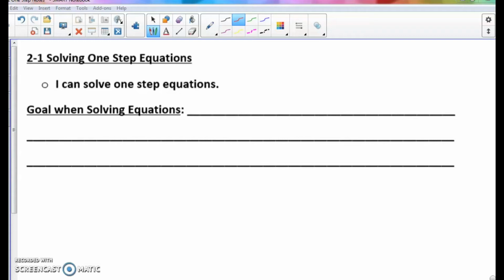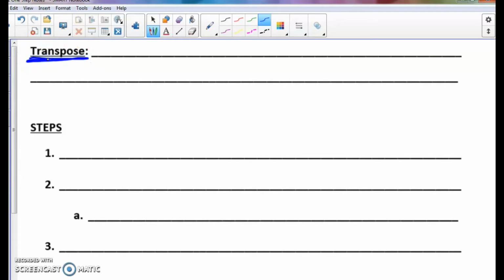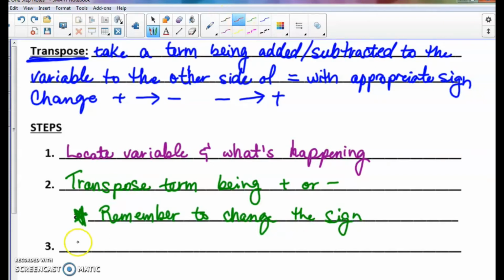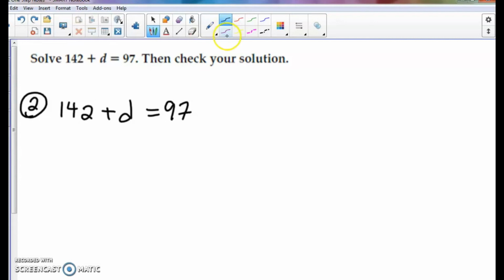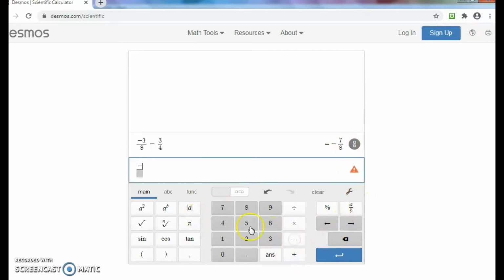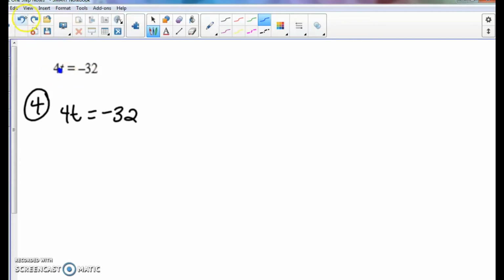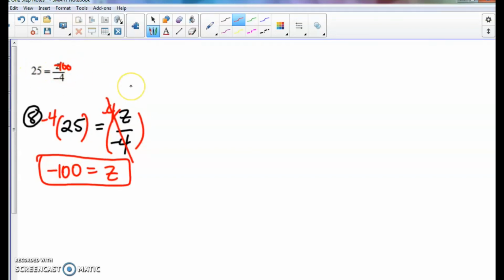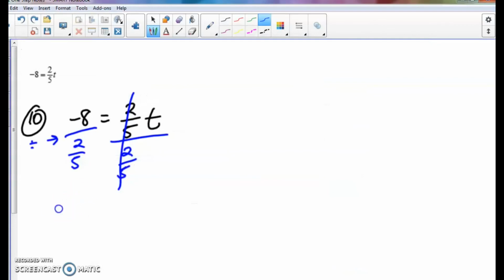2 1 One Step Equations